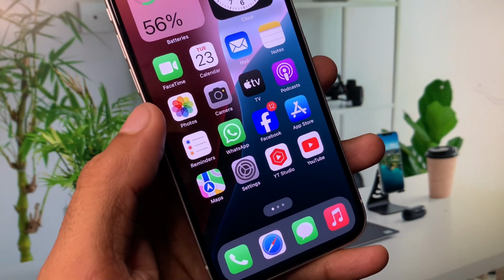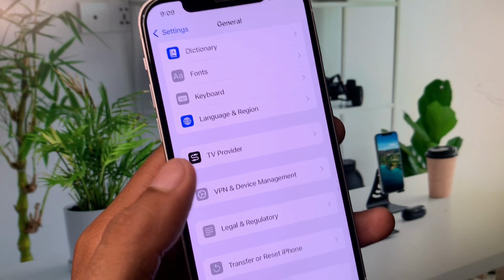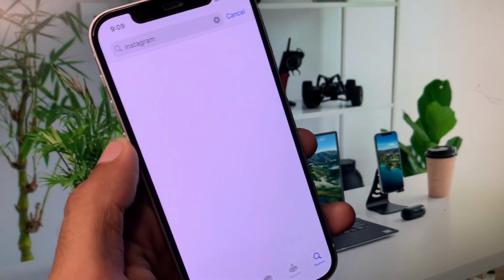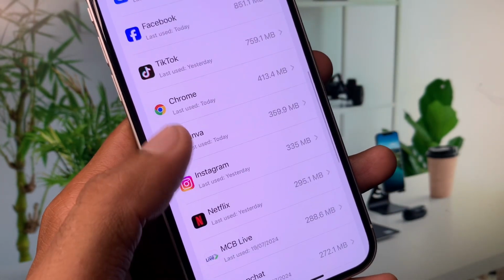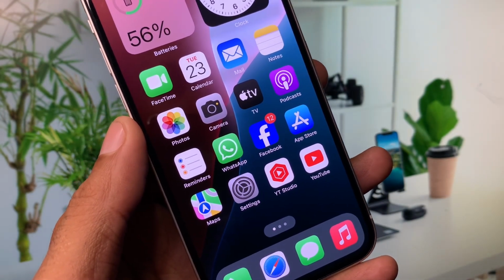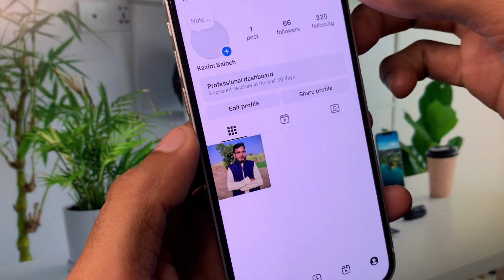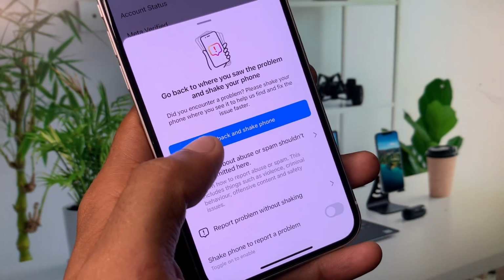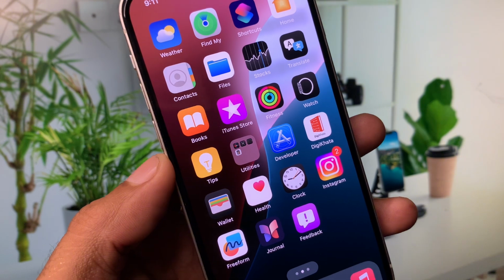Instagram: At this time your account is not eligible to use this feature try again later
Are you seeing the error message "At This Time Your Account is Not Eligible to Use This Feature, Try Again Later" on Instagram? 📸🚫 In this video, we'll guide you through the steps to resolve this issue and regain access to the features you need. Follow our detailed tutorial to fix this problem and enhance your Instagram experience.